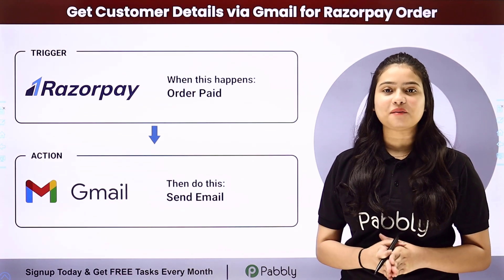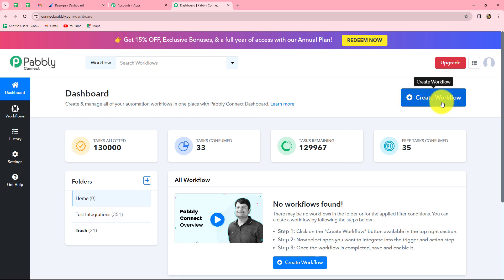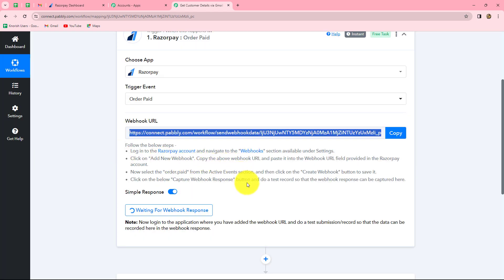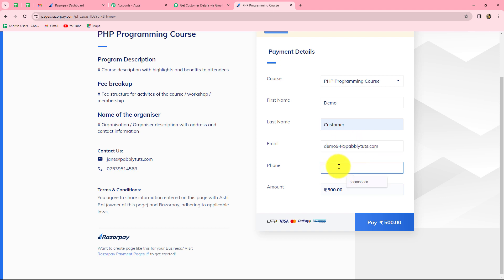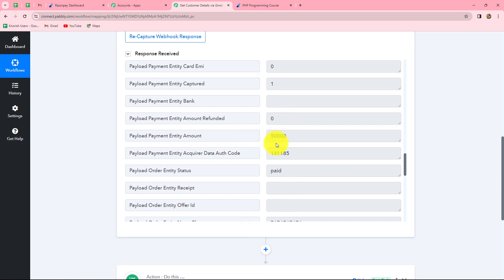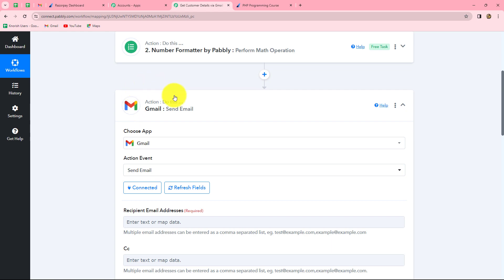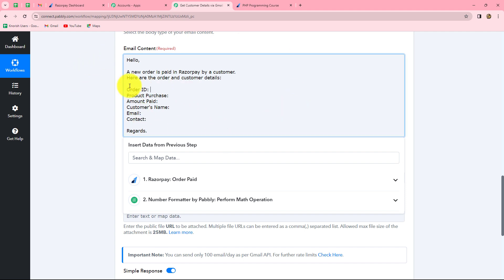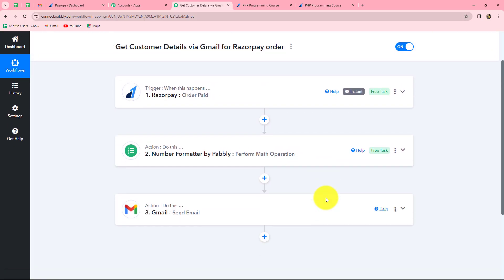How to Get Customer Details via Gmail for Razorpay Order | Razorpay Gmail Integration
In this tutorial video, we'll walk you through the process of obtaining customer details via Gmail for Razorpay orders through the Razorpay Gmail integration. The demonstration will provide step-by-step instructions on how to seamlessly connect Gmail with Razorpay, allowing you to efficiently retrieve customer details related to Razorpay orders directly from your email. This integration is designed to streamline the customer information retrieval process, ensuring that you can easily access and manage essential details linked to your Razorpay transactions through your Gmail account. The video aims to assist users in optimizing their workflow by leveraging the capabilities of both Gmail and Razorpay for streamlined order management and customer information retrieval.

1. Automation: Pabbly Connect offers automation capabilities that can help you automate mundane and repetitive tasks. This allows you to save time, money and resources.

2. Integration: Pabbly Connect provides a wide range of integrations so that you can connect different web services with each other. This helps you to create smarter workflow processes and make your business more efficient.

3. Security: Pabbly Connect takes security seriously and provides an industry-standard security system to protect your data and applications.

4. Scalability: Pabbly Connect is highly scalable and allows you to easily add new applications and services to your workflow.

 5. Cost-effective: Pabbly Connect is cost-effective and provides plans for different business sizes.